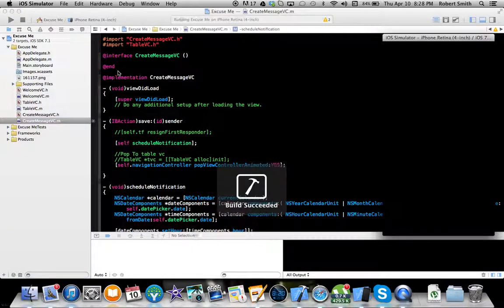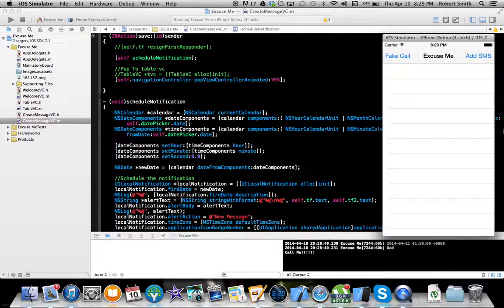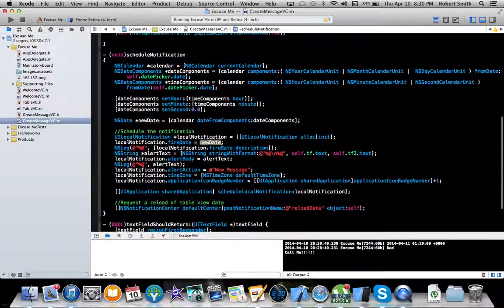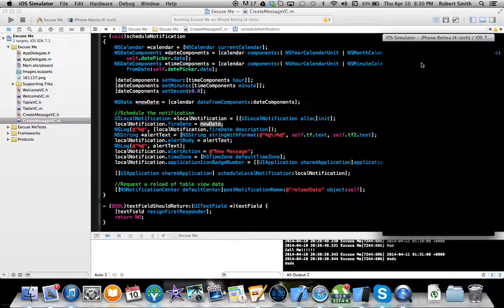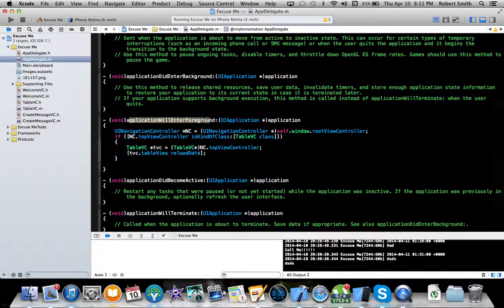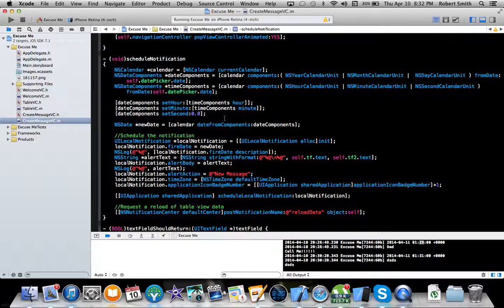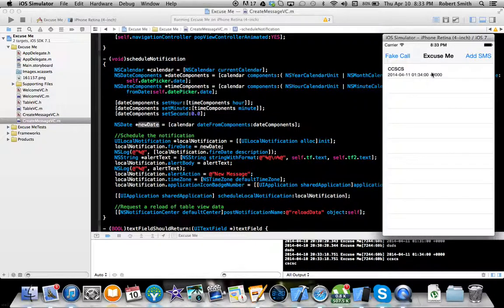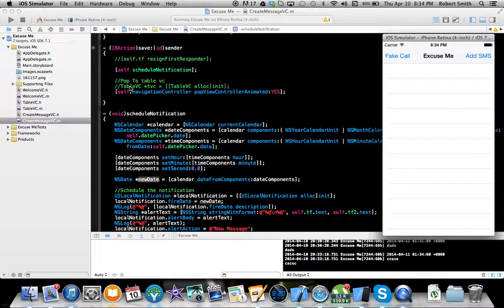Milestone 1 Review